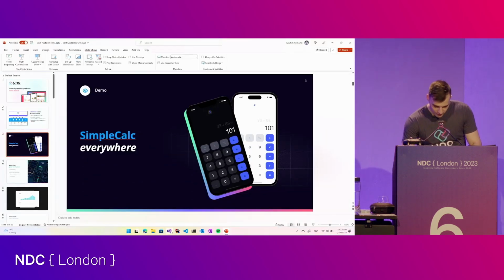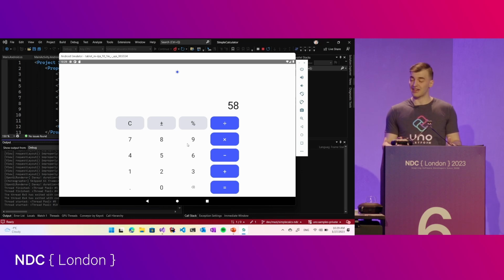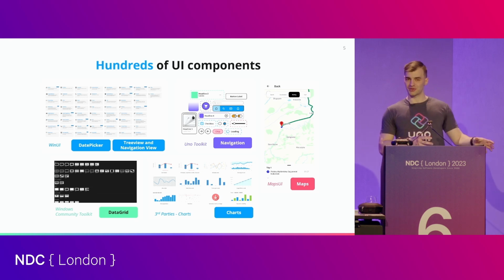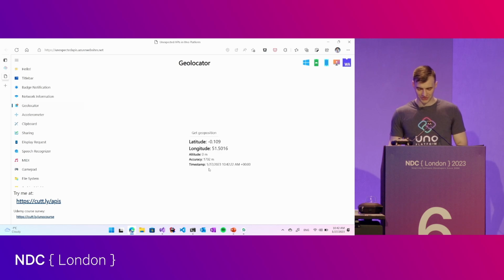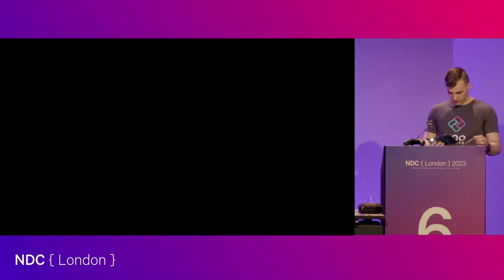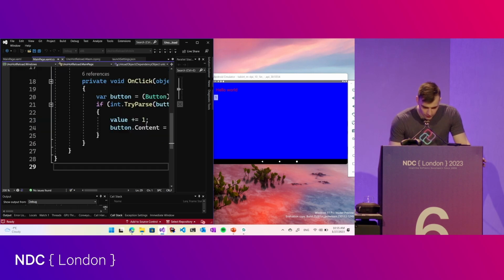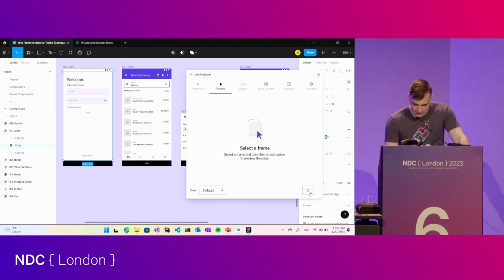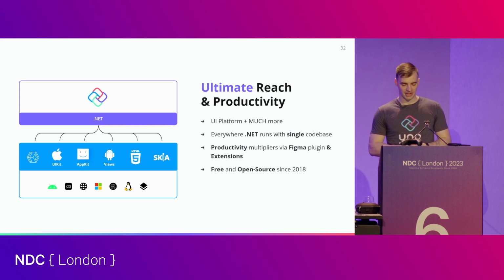Uno Platform: Your Apps Everywhere - Martin Zikmund - NDC London 2023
Developing cross-platform applications is complex. Some frameworks allow us to share the business logic, some go further and allow us to share the UI layer, often limited to the lowest common denominator among target platforms.
But even then – working with device hardware still requires not only error-prone platform-specific code but also developers familiar with each of the target platforms to maintain it. What if there was a framework, which would allow you write all your code in C# and XAML, with unlimited styling and templating capabilities, and a single API to access device hardware and APIs? And what if you could use this framework to target all mobile and desktop devices and even the web? Meet the Uno Platform - your C#/XAML apps on Windows, Android, iOS, macOS, Linux, and WebAssembly!